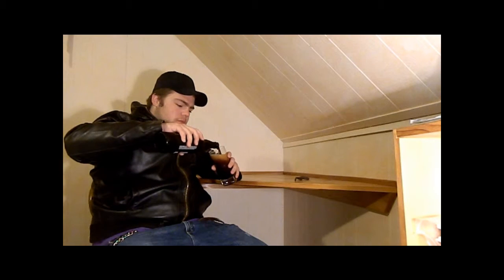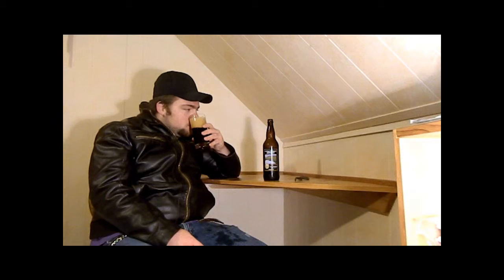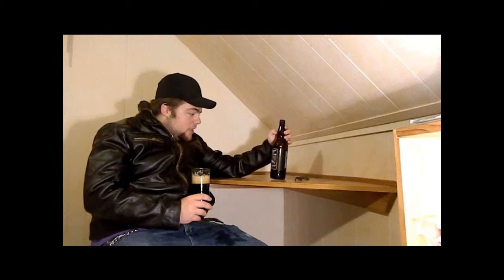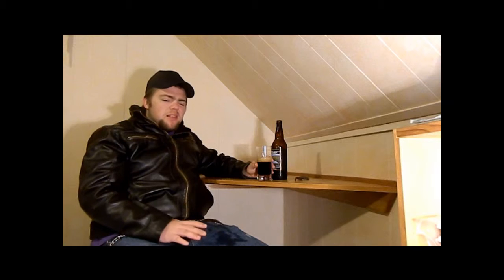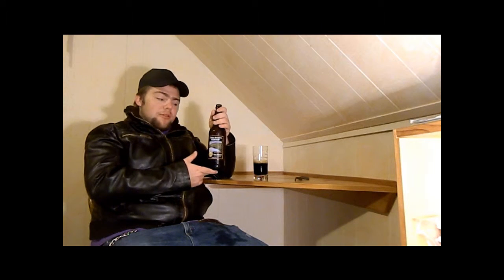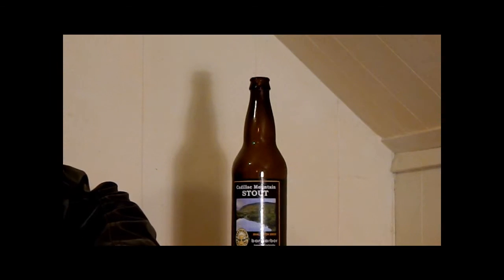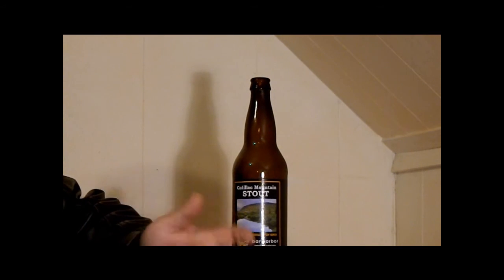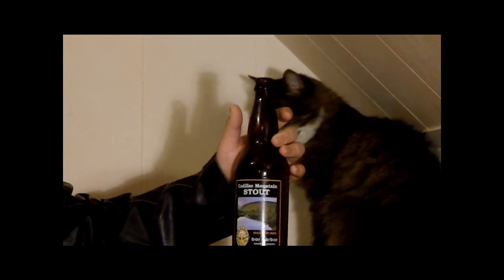Bar Barbor Brewing Company Cadillac Mountain Stout Review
this is my review of Bar harbor Brewings Cadillac mountain stout